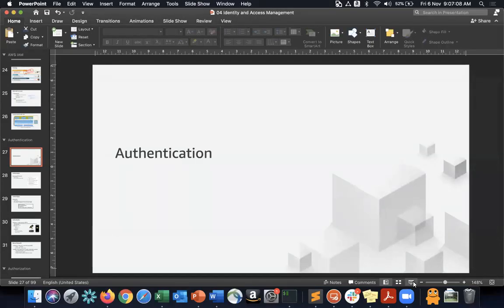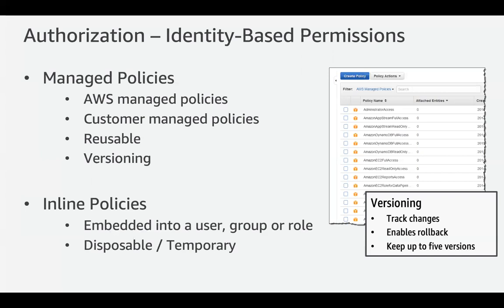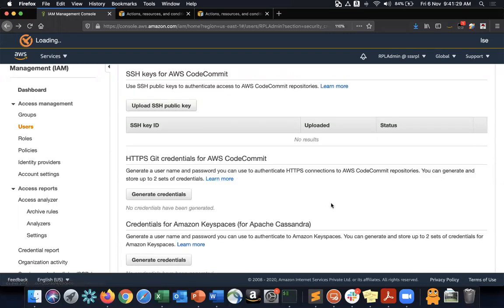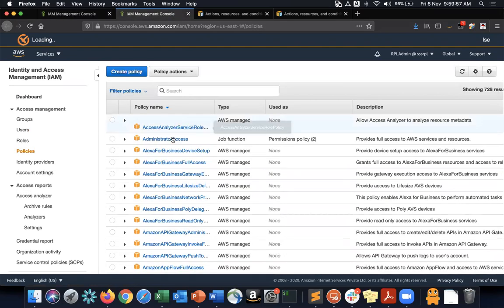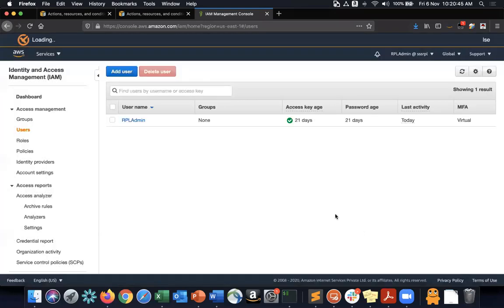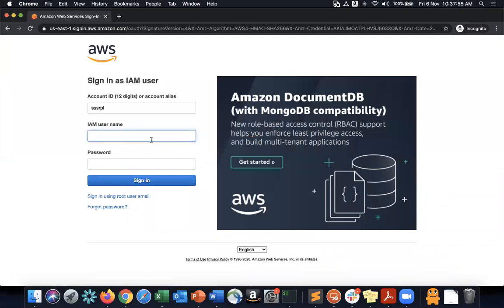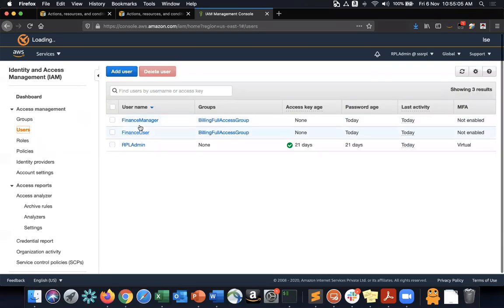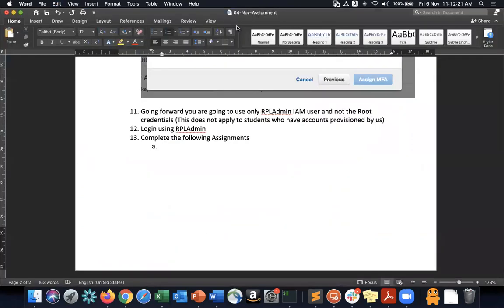AWS - IAM Policies, IAM Roles, EC2 IAM instance profiles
RPL2020 - BHEL